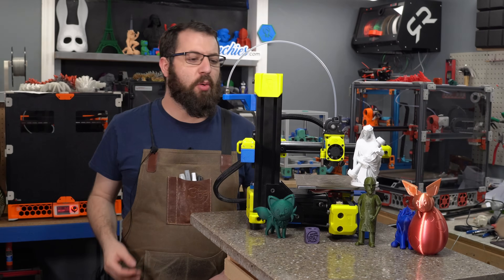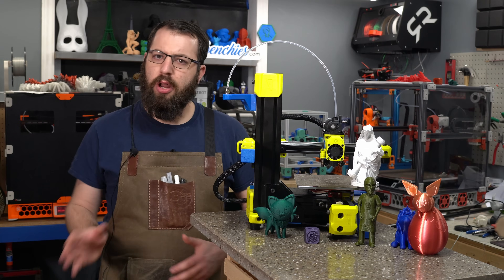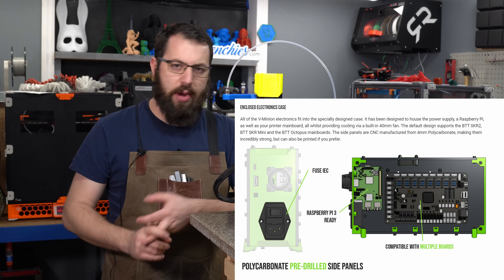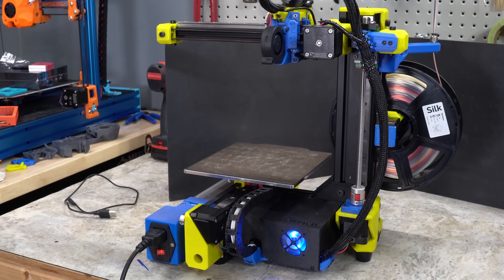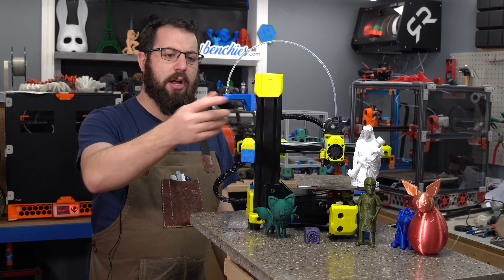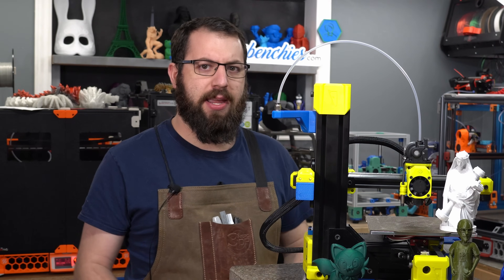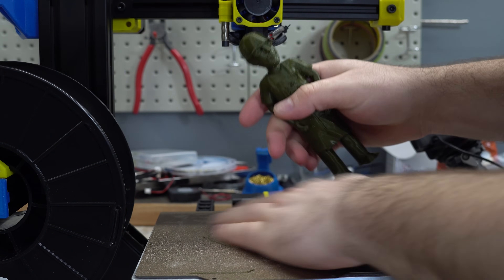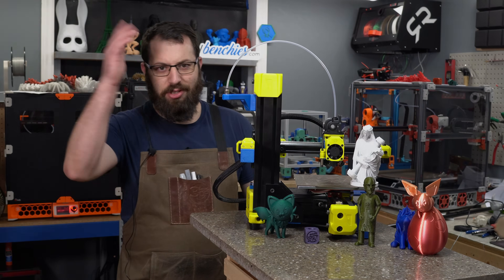RatRig V-Minion - A Mighty (yet compact) DIY 3d printer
First off, I want to thank the ratrig team for providing the mechanical kit used in this build series
Built over several livestreams, these are my thoughts and opinions after building and using the RatRig V-minion now for several weeks, as well as documentation some of the changes I made to the stock specifications for the machine

If you would like a RatRig V-Minion of your own check out

MODS USED
PicoController Box

0:00 INTRO
0:34 Getting the Vminion, Kit or self source?
2:32 The Build
3:22 Mods/Electronics
5:52 Firmware Choice/RatOS?
6:26 Bowden Tube mod
7:02 Things I didn`t like
9:20 How well does it print?
10:54 Should you get one? How does it compare?
11:48 Outro

Consider becoming a channel member!